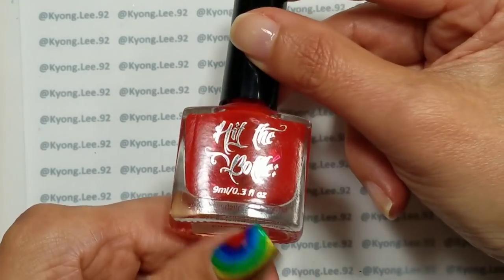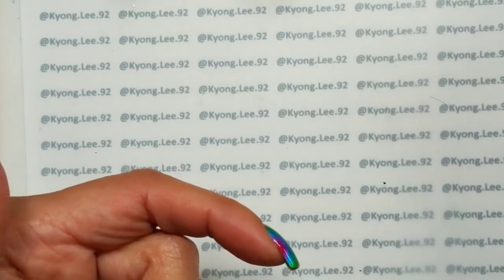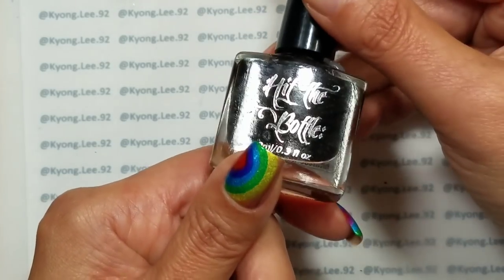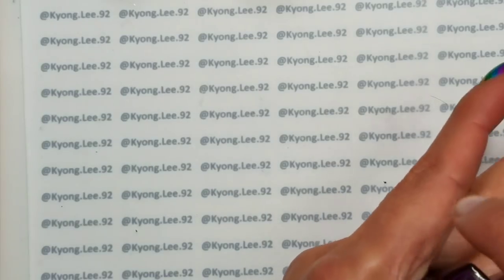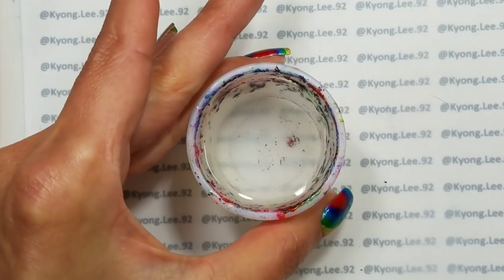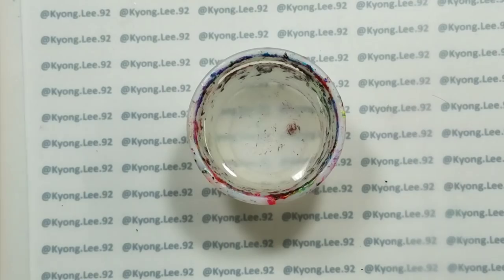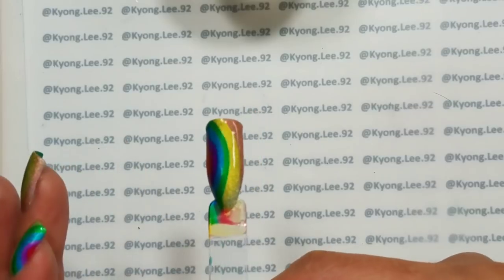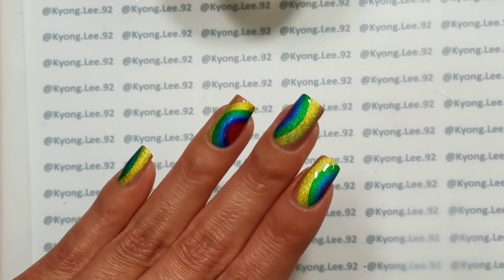Holo Rainbow Watermarble Tutorial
Products used:
Hit the Bottle Jelly Shots collection over Hit the Bottle Holo There Beautiful